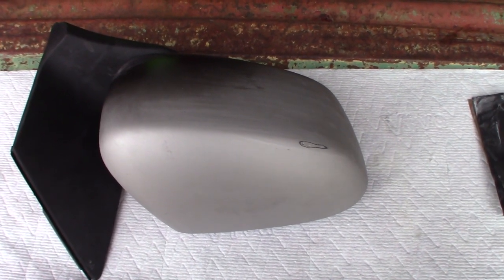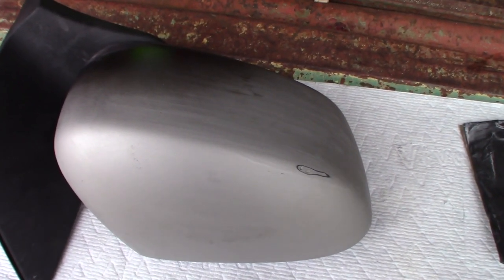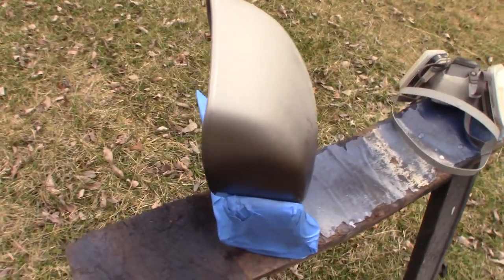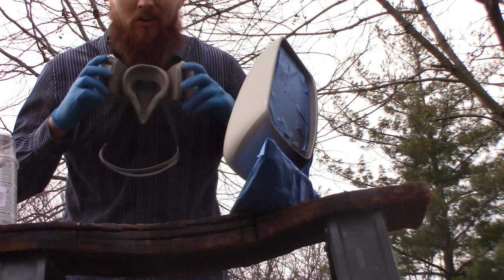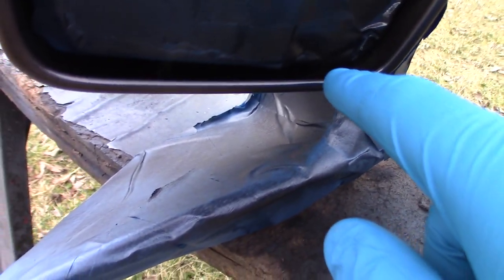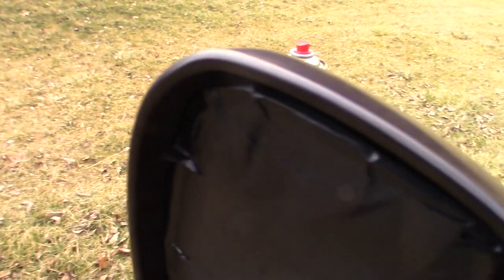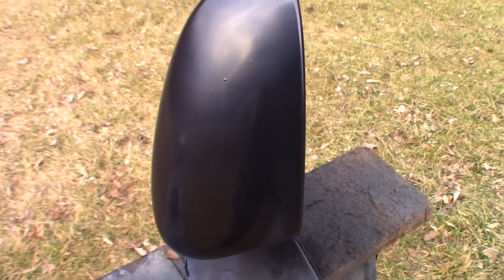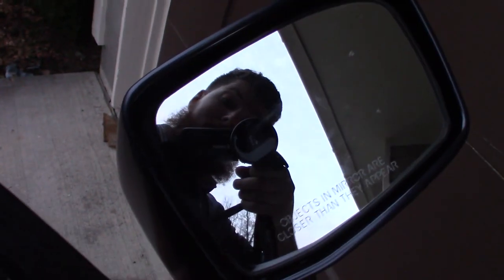How to Color Match and Spray Paint Car Parts!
Here's a quick DIY where I repaint a junkyard mirror to match a friend's vehicle using a custom-mixed spray paint cans from the parts store. This is NOT a bodywork video, you'll see several divots and dings in the mirror from rocks. It's a prep, scuff clearcoat, and re-spray video.